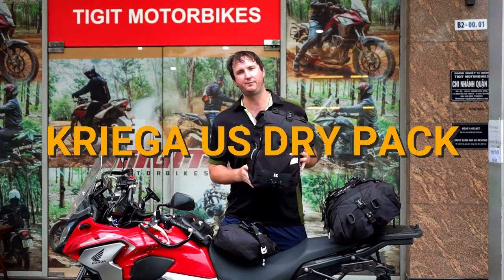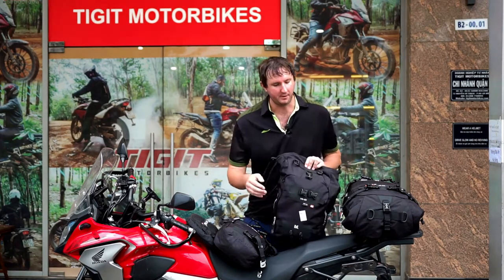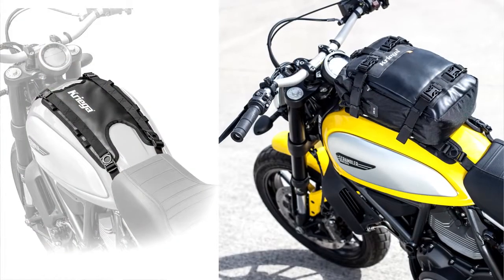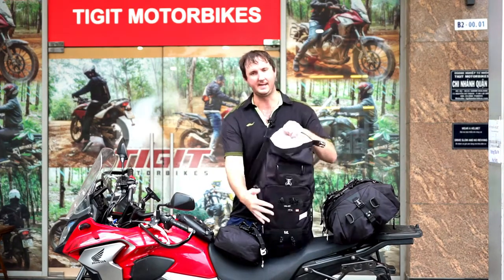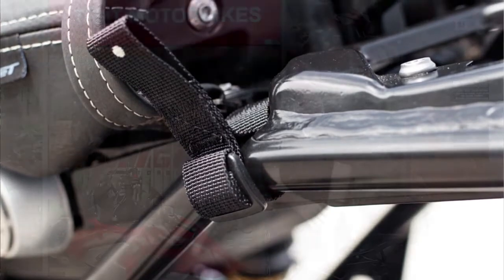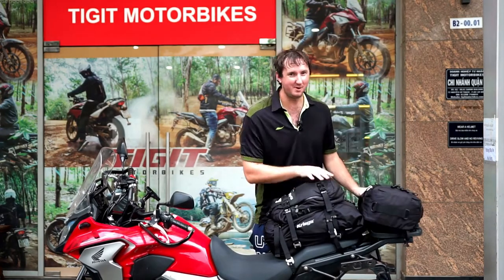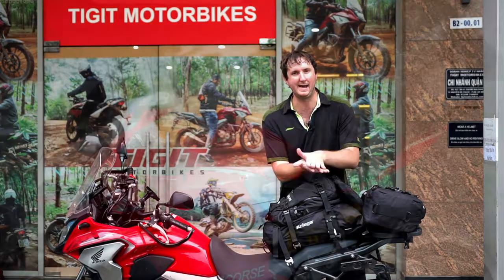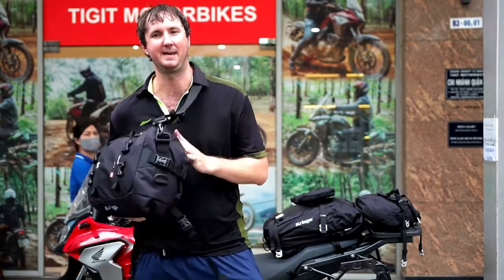Kriega US Dry Pack motorcycle luggage system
Kriega US dry pack motorcycle luggage system is an amazing way to jigsaw together luggage capacity on the motorbike.
Build pannier sets from 5litres all the way up to 70 litres with a unique strapping mechanism.

Universal and will fit on basically any motorbike.